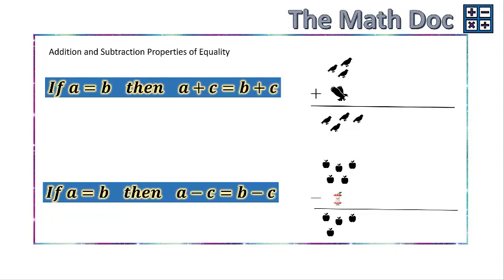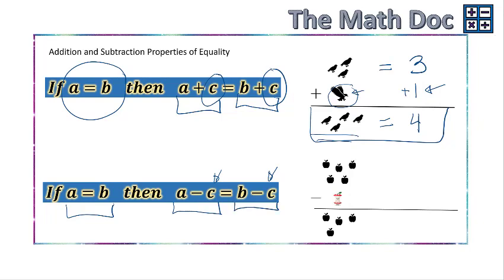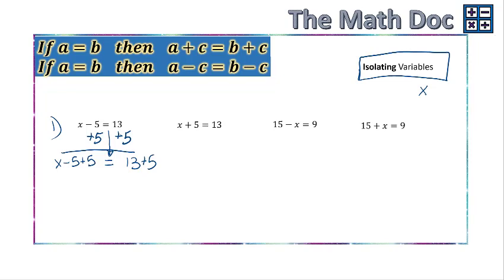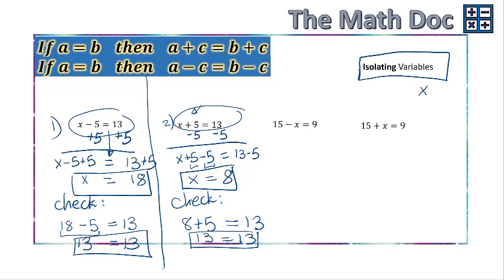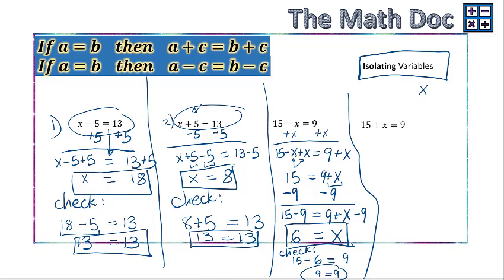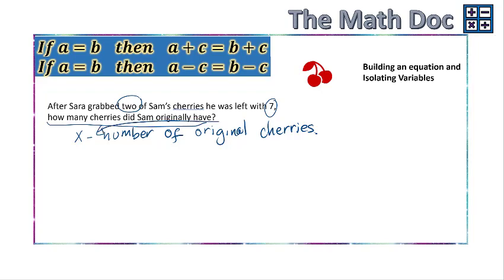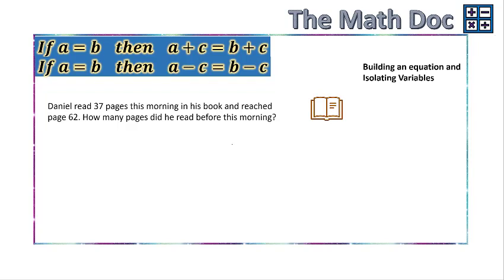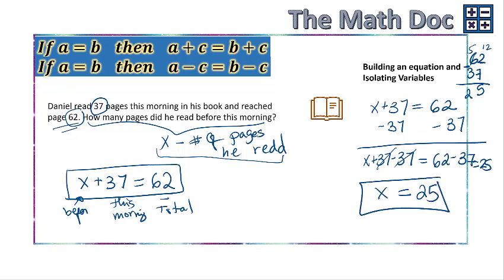Addition and Subtraction Properties of Equalities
This video is the second video on equalities or equations. This video focuses on the addition and subtraction properties and how they are used. We also start working on building equations from word problems. The first video that also explains what an equation or equality is can be found